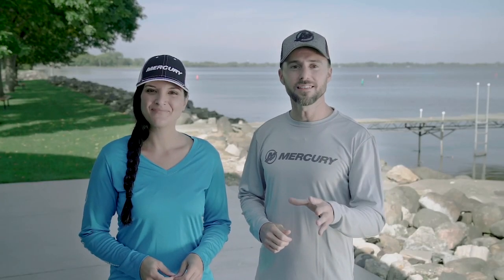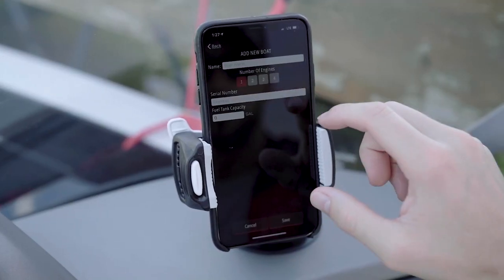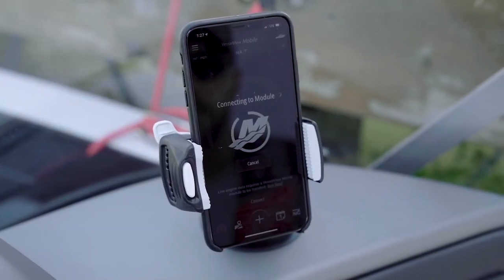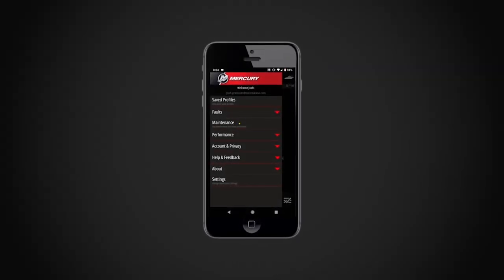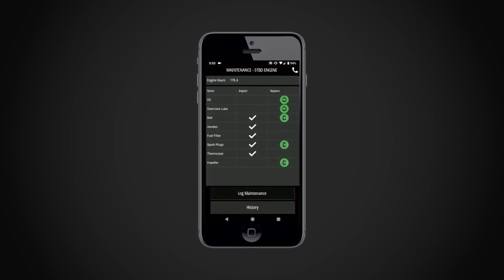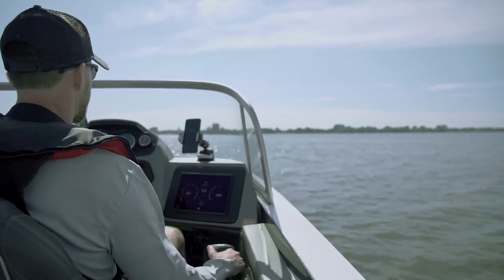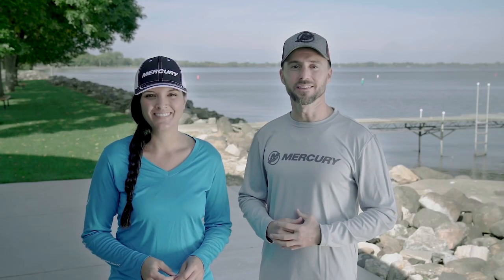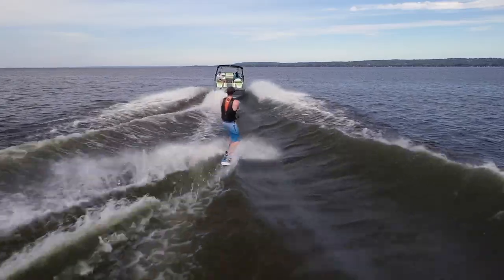Mercury VesselView Mobile - Connected Boat Engine System for iOS and Android Devices